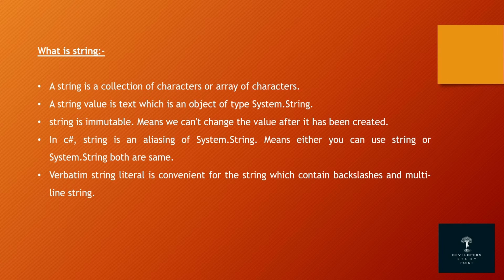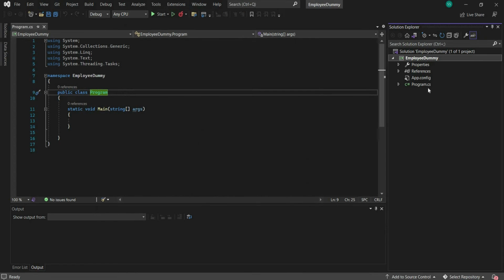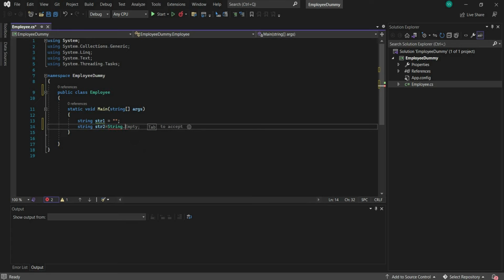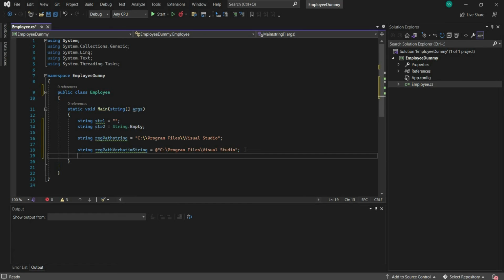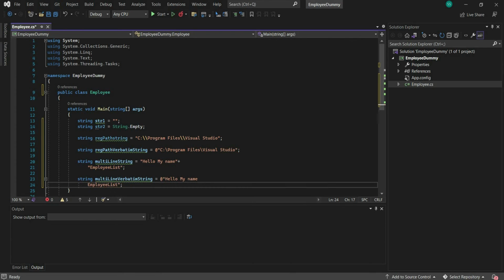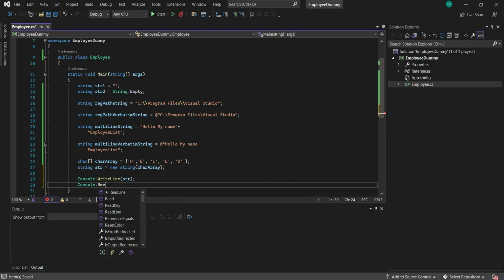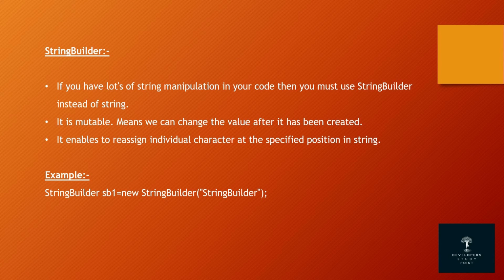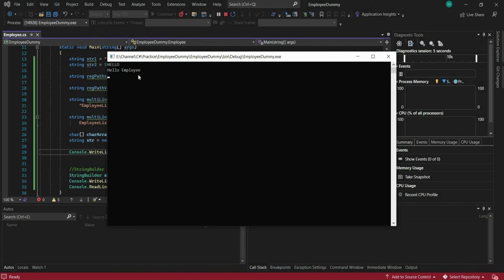Introduction to string & StringBuilder | C# Tutorial for Beginners | Csharp | developersstudypoint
Introduction to string & StringBuilder | C# Tutorial for Beginners | C# Tutorials| .net programming language | C-sharp | developersstudypoint

WELCOME TO THE LATEST VIDEO OF developersstudypoint
IN THIS VIDEO WE WILL LEARN ABOUT STRING AND STRINGBUILDER IN C#.